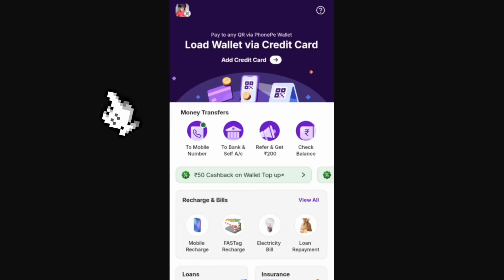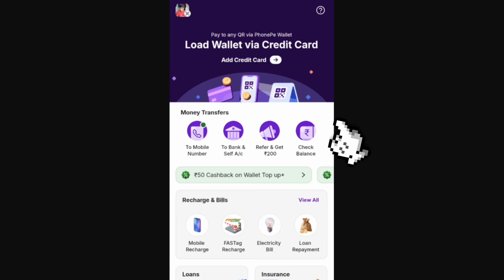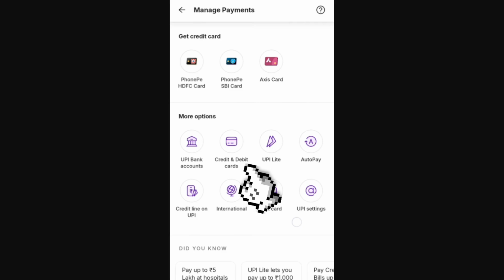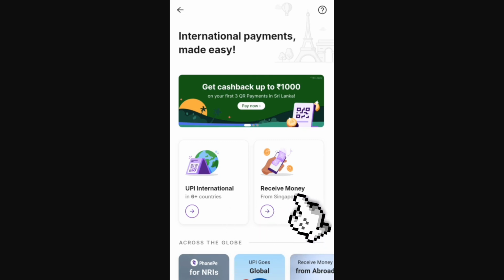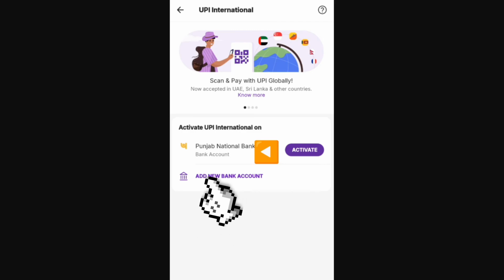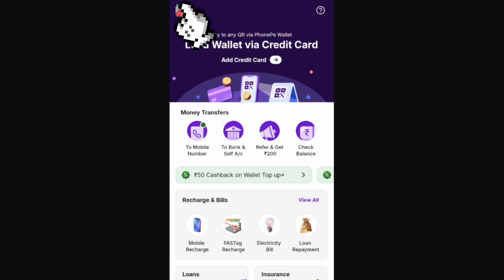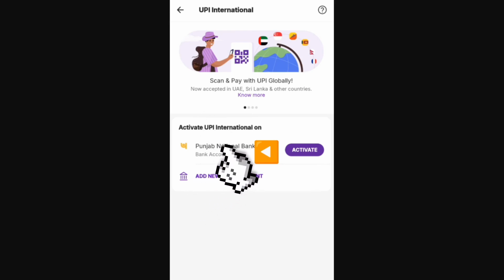How to TRANSFER MONEY from PHONEPE to BANK ACCOUNT in NEPAL (1 Minute Guide)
I teach you how to TRANSFER MONEY from PHONEPE to BANK ACCOUNT in NEPAL

This content is informative and related to PhonePe transfers, bank withdrawals, cross border payments, digital wallets, and transaction limits.

In this video you will learn how to:
— transfer money from PhonePe to bank account
— withdraw PhonePe balance to bank
— PhonePe international transfer to Nepal
— PhonePe bank transfer process
— PhonePe transfer not working solution